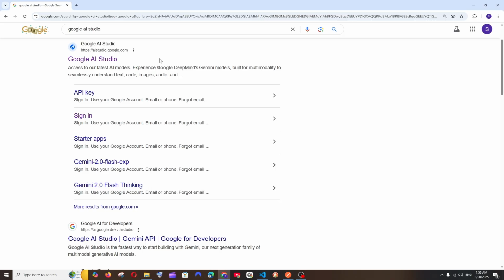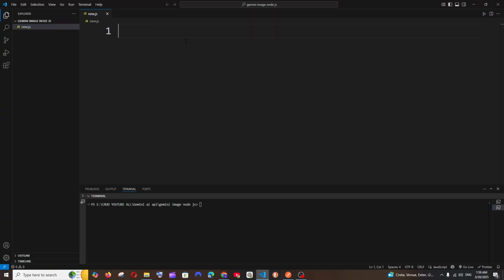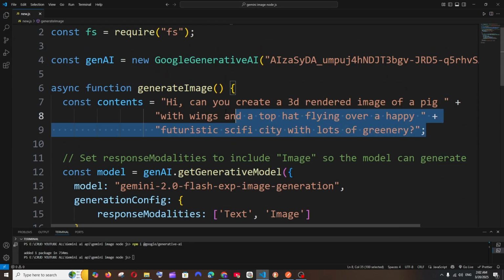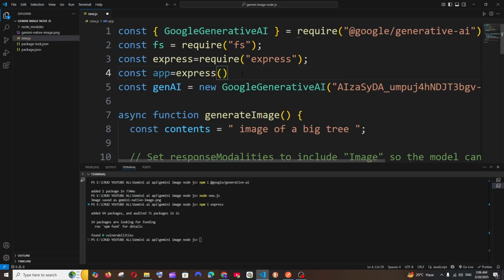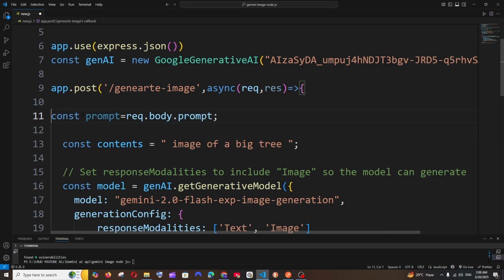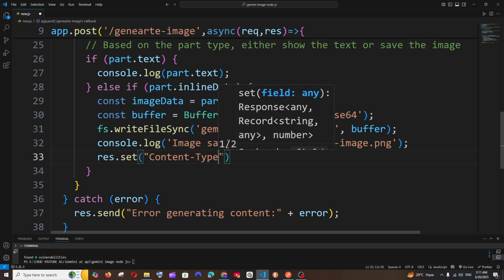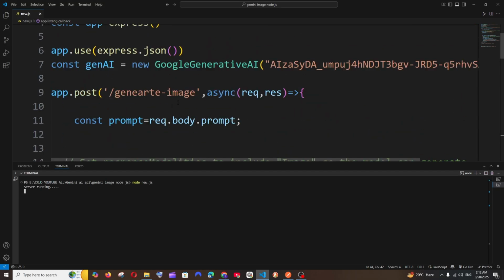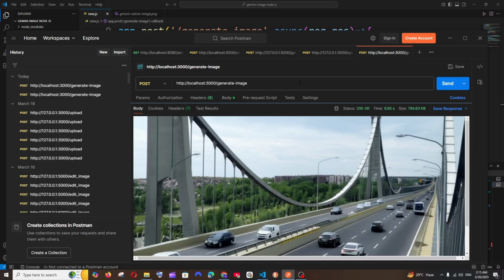How to Generate Images using Gemini AI API Javascript Node JS | Gemini 2.0 Flash Experimental Model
In this tutorial we will see how to generate images using google's gemini ai api 2.0 flash experimental model in javascript node js